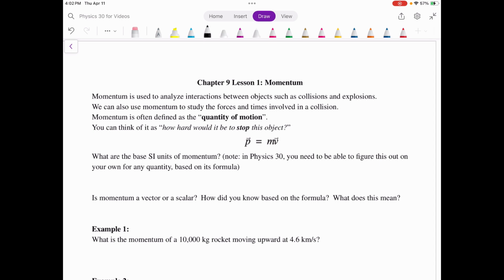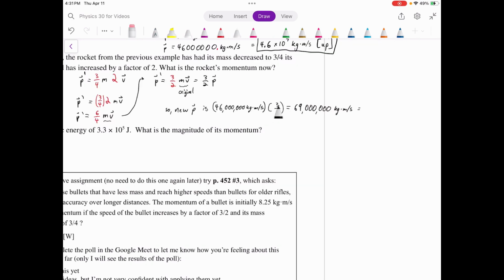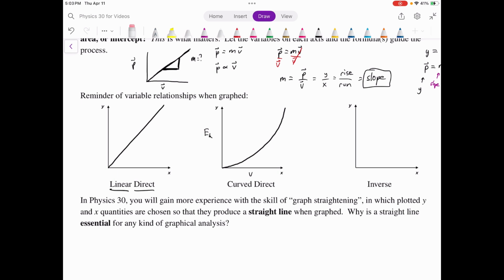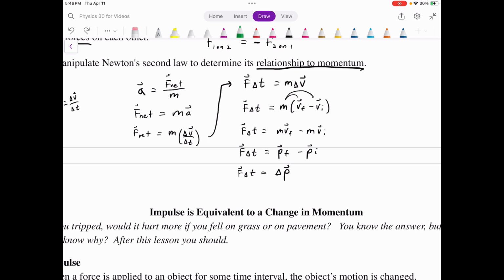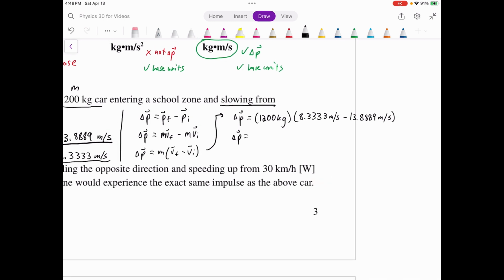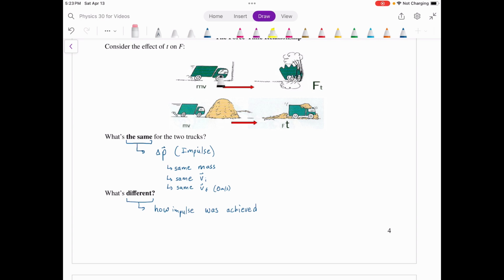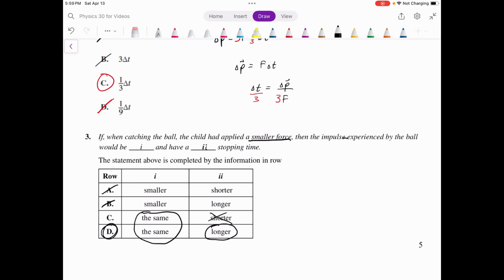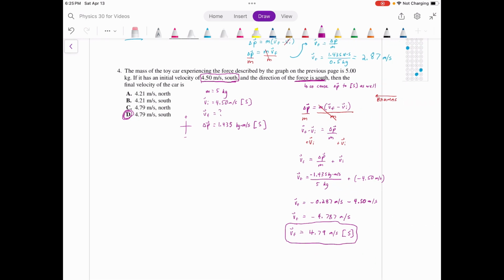Unit A Chapter 9 Lesson 1: Momentum and Impulse (Physics 30)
Working through the notes and examples for Chapter 9 Lesson 1: Momentum and Impulse.